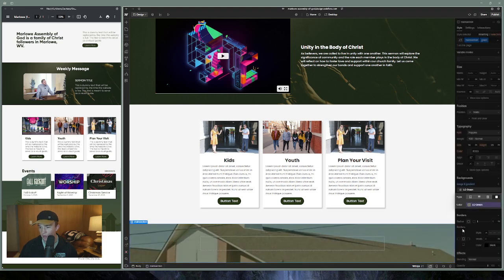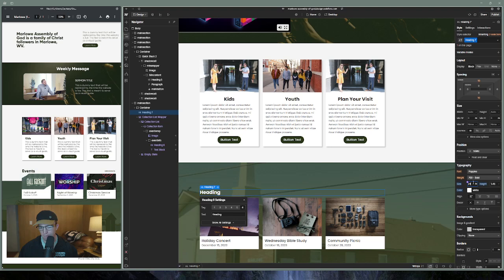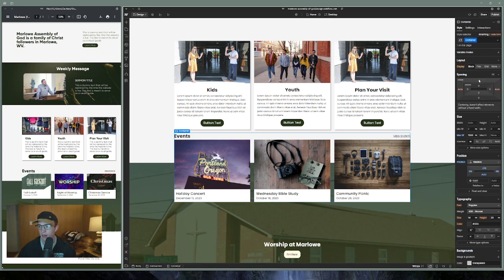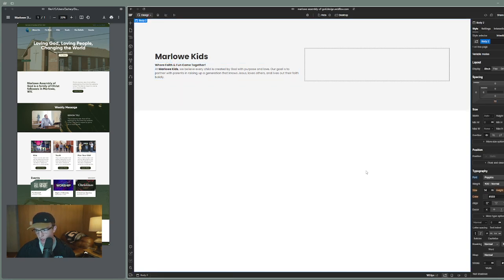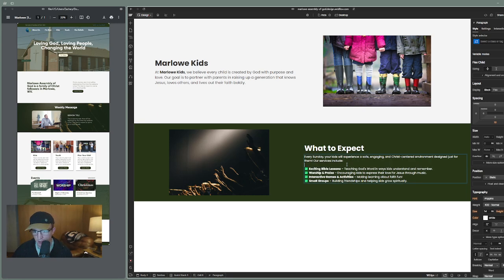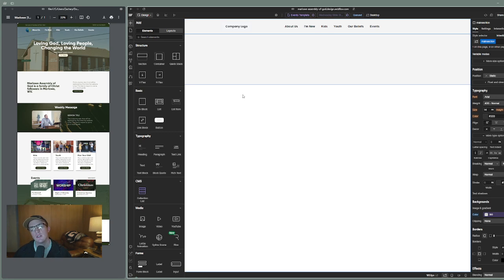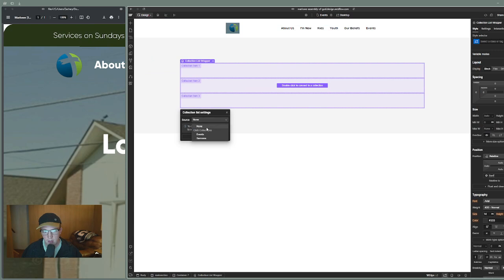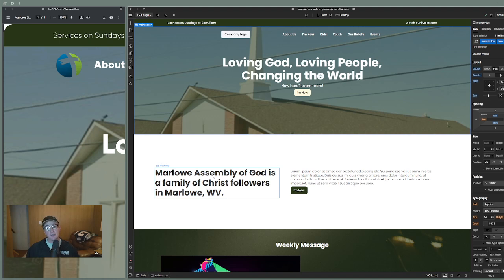Building a Church Website: Designing the Homepage (Part 2)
Watch Me Finish this Homepage in Webflow!

Join me as I design and build a homepage in Webflow from scratch! This isn't a step-by-step tutorial-it's more of a behind-the-scenes look at how I approach layouts, design choices, and functionality in real-time.

Along the way, I'll share some tips, talk through my thought process, and show how I turn an idea into a clean, responsive homepage. Whether you're into Webflow or just curious about web design, this is a great way to see how it all comes together.

💬 Got thoughts or questions? Drop a comment-I'd love to hear from you.